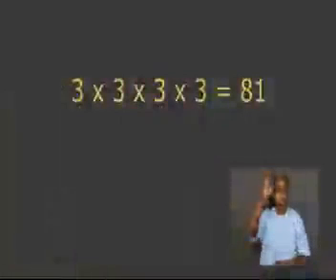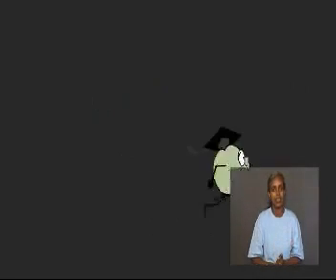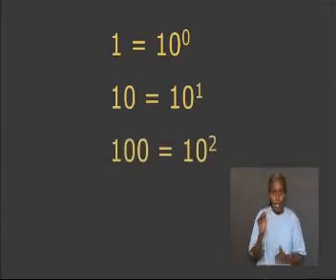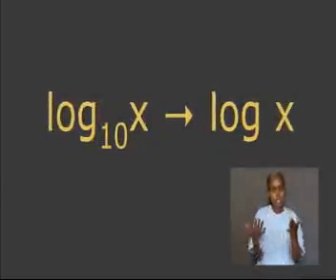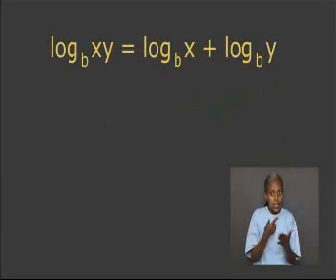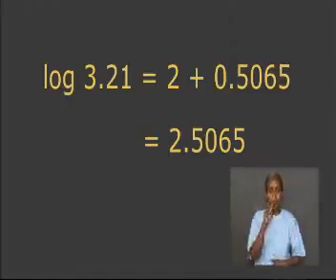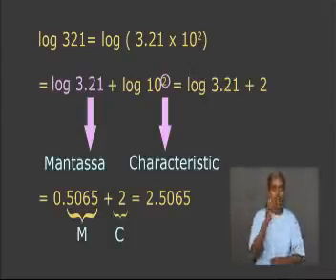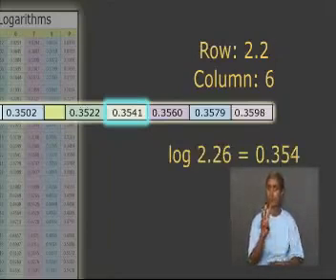Exponents and Logarithms